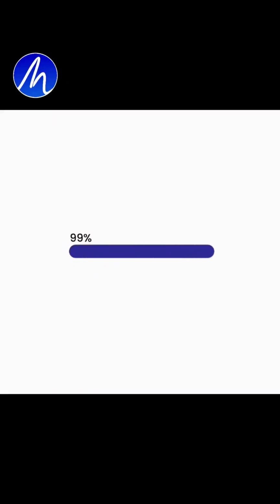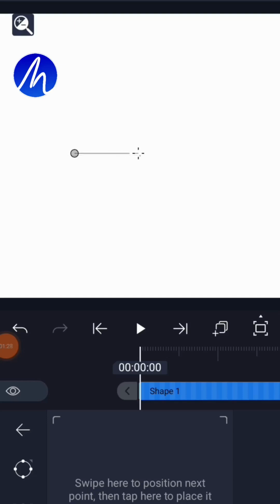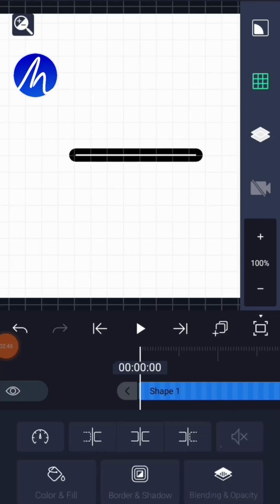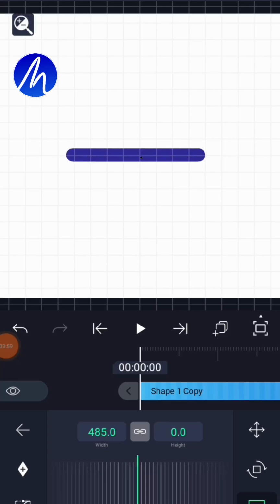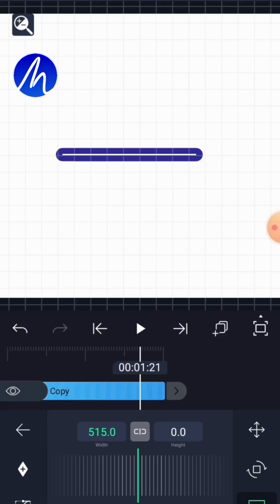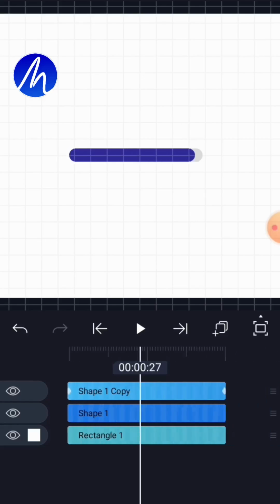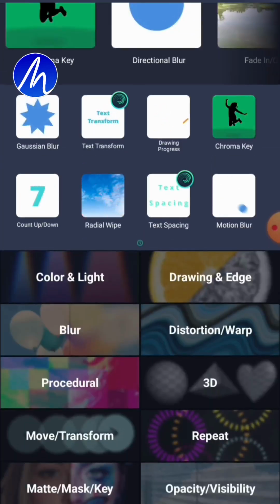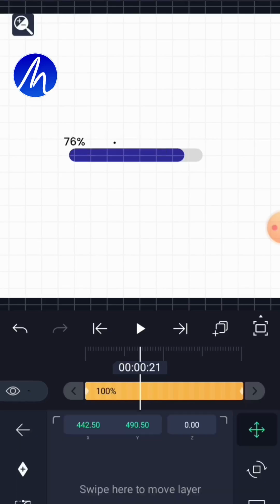Progress Loading Bar in Alight Motion | Create Smooth UI Animation Effects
In this video, you’ll learn how to create a Progress Loading Bar Animation in Alight Motion — a clean and satisfying effect perfect for app UI designs, logo intros, and modern motion graphics projects.

This step-by-step tutorial will guide you through how to design, animate, and fine-tune your loading bar to make it look smooth and professional — even if you’re a beginner!

✨ What you’ll learn:

How to create a progress loading bar in Alight Motion

How to animate fill effects smoothly

Tips to make your animation realistic and visually balanced

Beginner-friendly techniques to improve your motion design skills

Perfect for beginners and motion designers who want to add sleek UI-style animations to their projects.